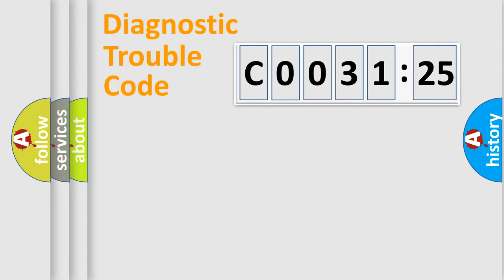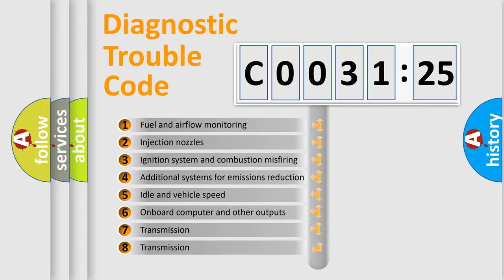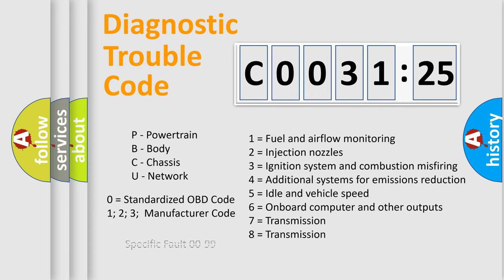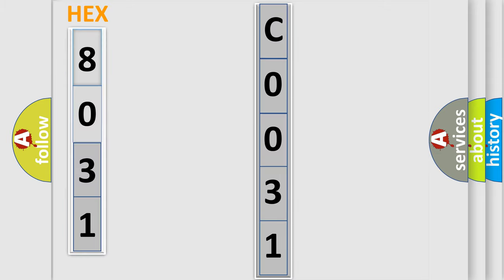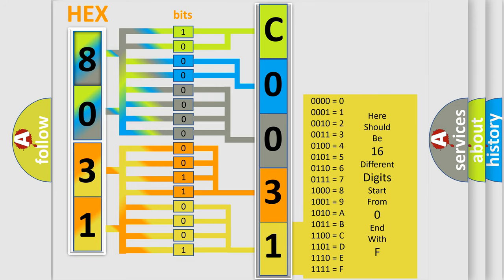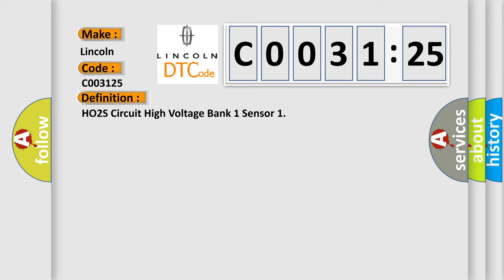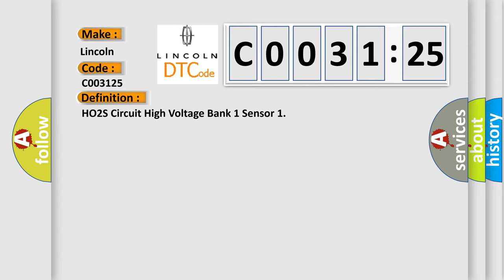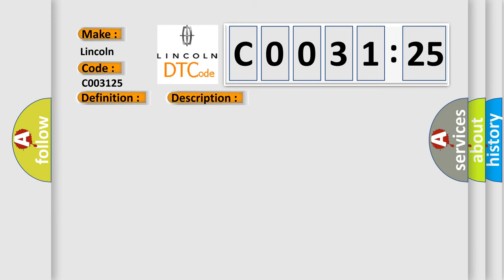DTC Lincoln C0031-25 Short Explanation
Contents:
0:21 Basic DTC analysis according to OBD2 protocol standard.
1:48 Insight into programming
2:58 A diagnostically understandable description of the Diagnostic Trouble Code
3:05 Basic error definition

Make:
Lincoln
Code:
C0031 25
Definition:
HO2S Circuit High Voltage Bank 1 Sensor 1
Description:
Cause:
The ECM detects that the HO2S 1 parameter is more than 1,050 mV.DTC P0132 sets within 15 seconds during the rich test when the above condition is met.
Failure Type:
Signal ShapeorWaveform Failure
This sub type is used for failures where the shape of the signal (plot of the amplitude with respect to time) is not correct, e.g., improper circuit impedance.